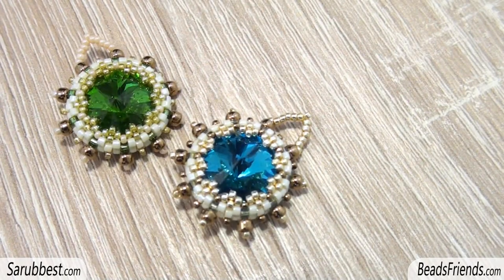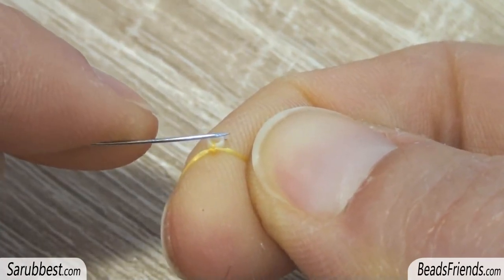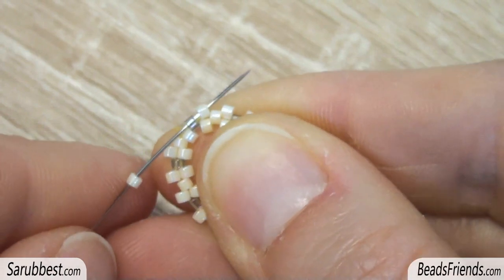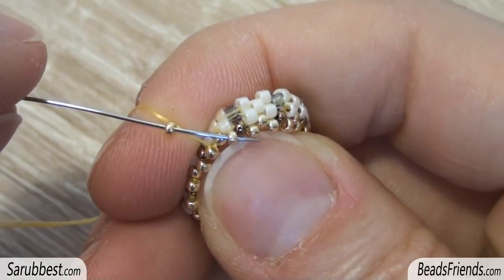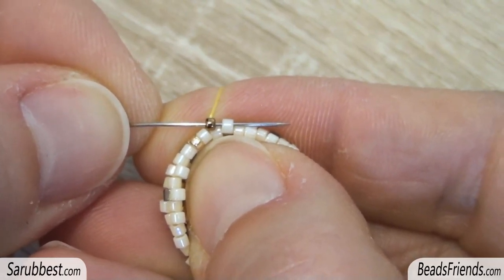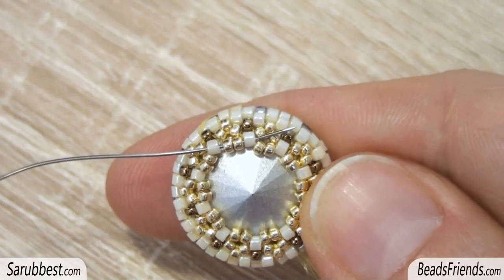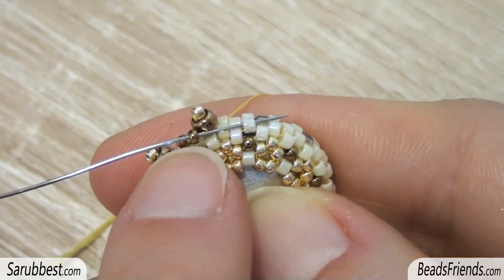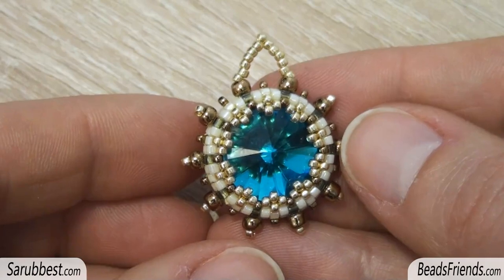Bead bezel tutorial - How to bezel a crystal using Peyote stitch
How to tie off the thread or add a new piece of thread:

Welcome to a new easy tutorial :) Today we will learn together how to bezel a size 16mm crystal, using Peyote stitch. The pattern is very easy and all you need a handful of beads and passion
The bead pattern I made is quite simple and you can try to follow the next tutorial even if you are a beginner in making DIY beaded jewelry.

Sara.